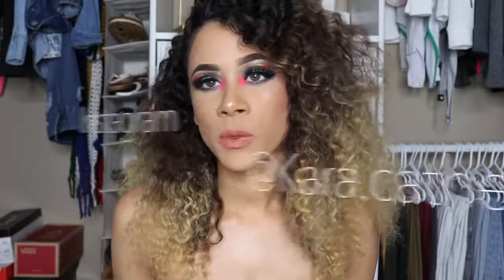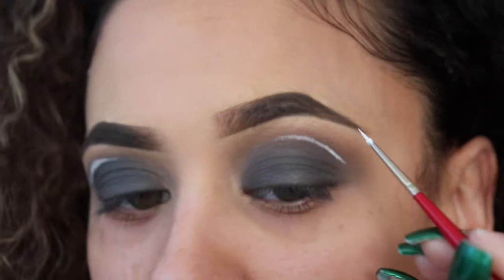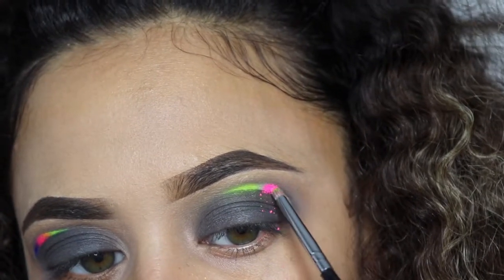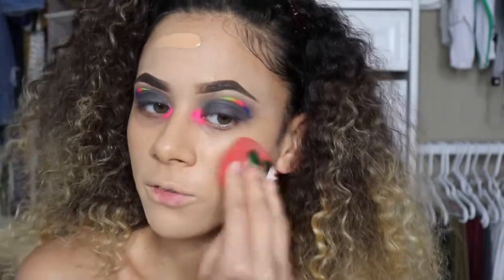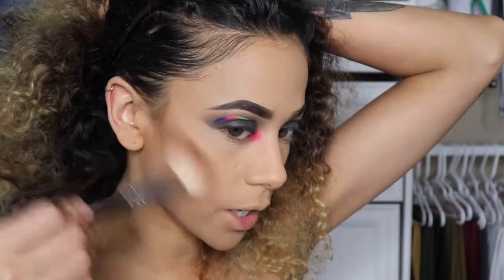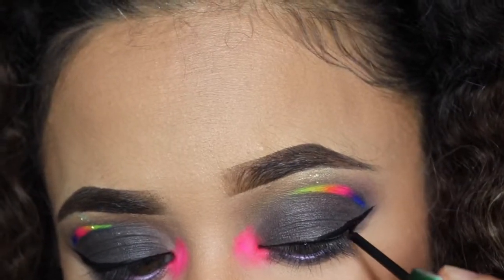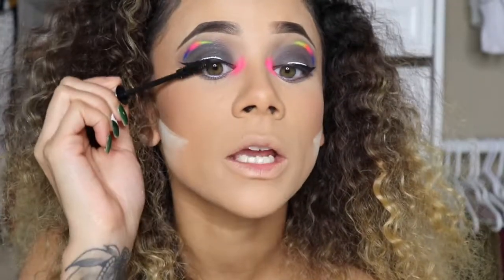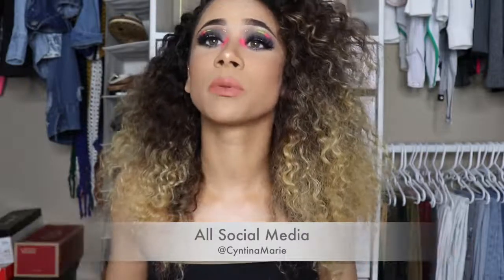Neon Cut Crease X Myo Cosmetics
Whats up ya’ll today I’m doing a look that was requested by kara.catherine on Instagram. Id like to thank you so much for requesting this look. I hope you all enjoy this video in better quality and sound. The mic didn’t cancel out background noise it just made everything more crisp and easier to hear lol.

Instagram & snapchat @CyntinaMarie

Products used
Anastasia Beverly Hills
- Soft brown dip brow
- Subculture palette
- Amrezy highlighter
Bhcosmetics
 28 color smokey eye palette
Myo Cosmetics
Ultra Bright Pigment Stack
Nyx Cosmetics
Oyster Jumbo Pencil
I used a no brand green glitter
Ilo Cosmetics
Becka Lashes
Nars cosmetics Natural Longwear Foundation
Make up Forever
Matte Velvet foundation
Tarte Cosmetics
Bronzer Park Ave Princess
Amazonian Clay Plush in paaarty
Mac Cosmetics
Swiss Chocolate contour
Clinique High Impact Mascara
Fenty Single Lipstick
Two Faced 3-1 setting spare
Two faced hangover primer